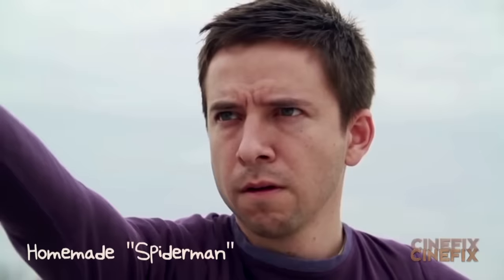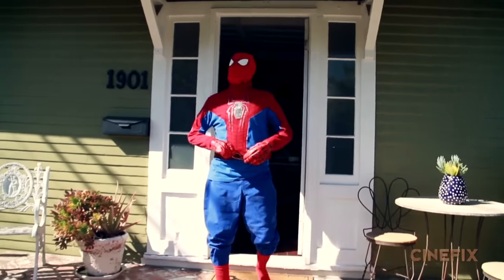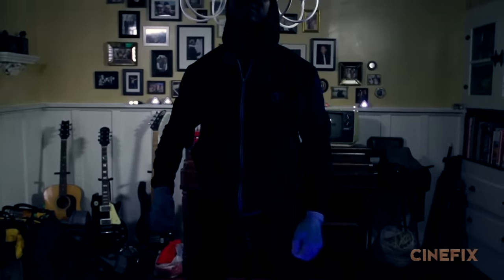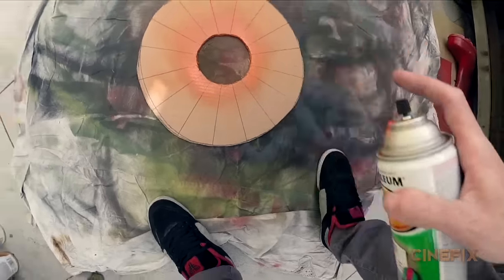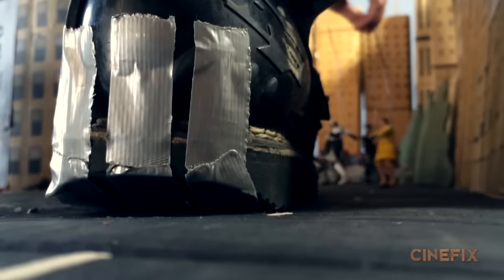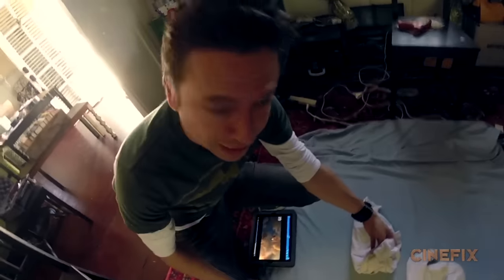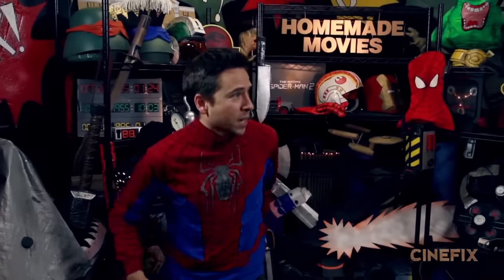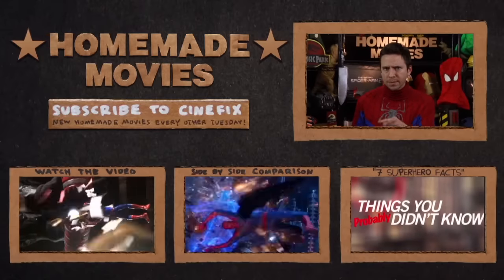The Amazing Spider-Man 2 Trailer - Homemade Behind the Scenes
"His Greatest Battle Begins!" Watch the Behind the Scenes to see how we made our HOMEMADE The Amazing Spider-Man 2 Trailer!

The Amazing Spider-Man 2 comes out May 2nd. Get excited for the premiere by watching our 100% homemade version of the trailer, and seeing how we put it together!

DustFilms and CineFix present: Homemade Movies!
Homemade Movies serves up creative remakes of your favorite movies, trailers and original songs. Every episode is an exact shot-for-shot remake created at home without any visual effects. It's homemade movie magic from acclaimed director Dustin McLean!

Edited by: Benjamin Martin
Produced by DustFilms